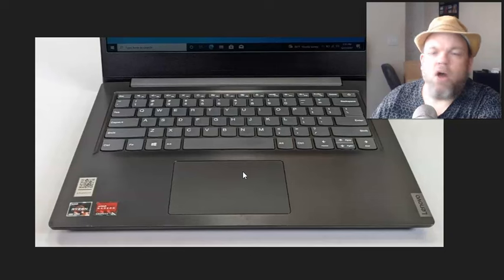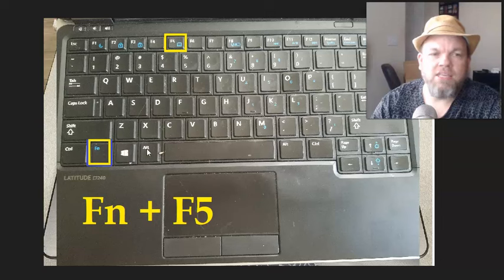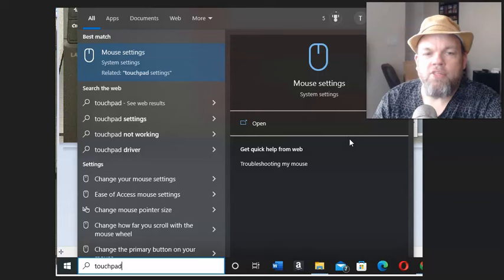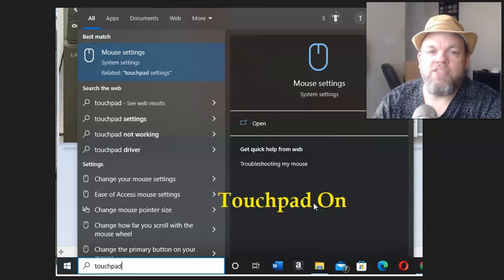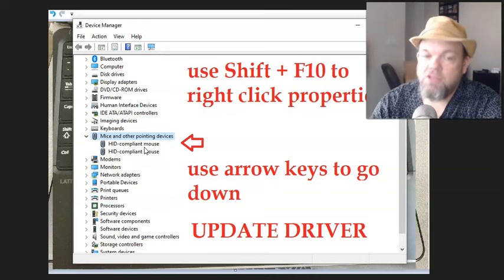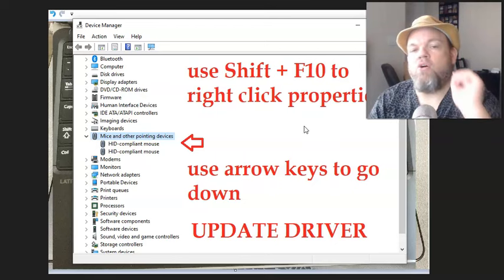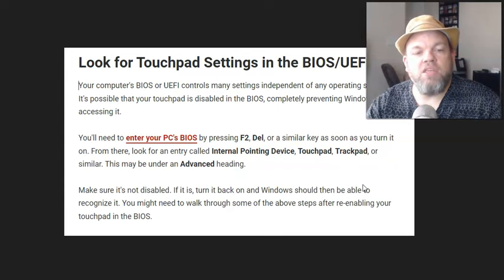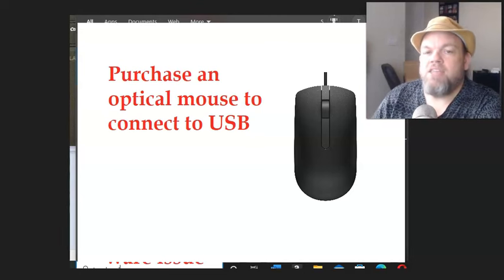Fix Lenovo Laptop Mouse Trackpad Not Working (Thinkpad IdeaPad Yoga Legion 7 Slim Flex Stop Touchpad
Video showing you how to repair a Mouse Trackpad that is no longer working.